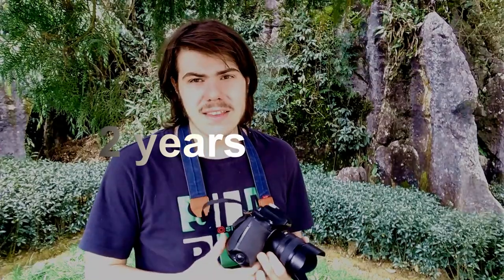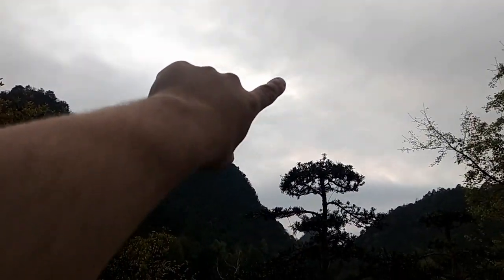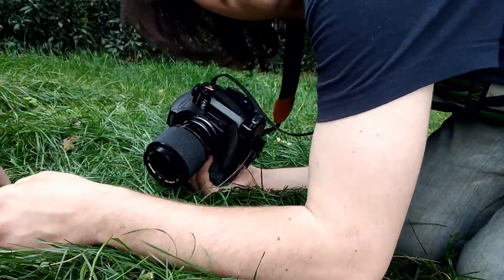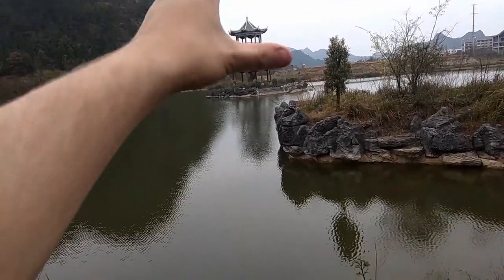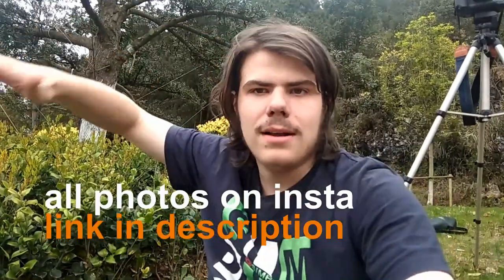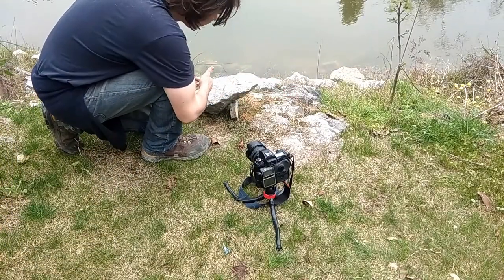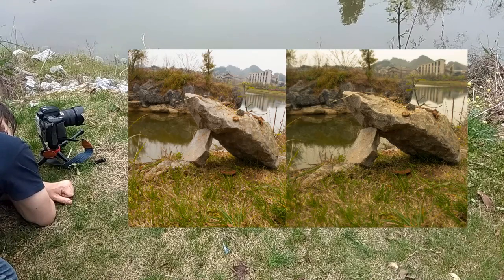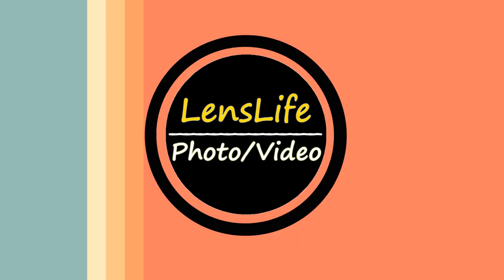Behind the scenes of a Photographer part 1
I am a photographer for over 2 years now and I am going to show you behind the scenes of LensLife. in episode one is all what you need to know about setting a scene and finding a scene in photography.
I want to take things to the next level in photography by getting out of my comfort zone in photography and I will document the process of this.

Photography is something I was interested already as a kid. I was holding a camera before I was 10 so its more then a passion its my life. I want to document my life for you so you can see how i became a Photographer.

China (the place where I live) is a  beautiful place to photograph you have places where its year round winter and you have places where its year round summer. There are seas, mountains and waterfalls. China is a huge place with lots of benefits as a photographer

this video is kids safe l family friendly